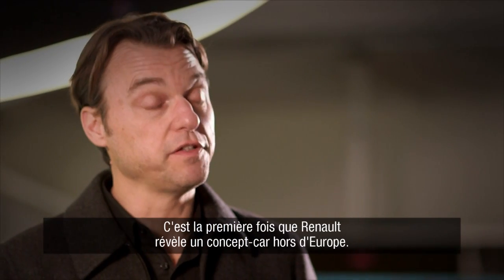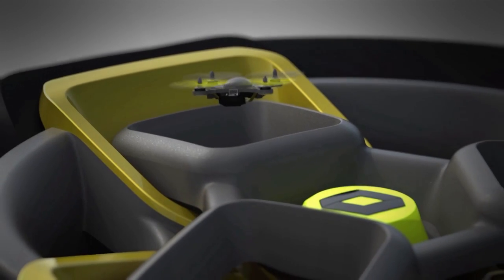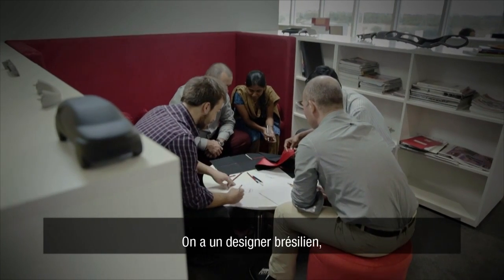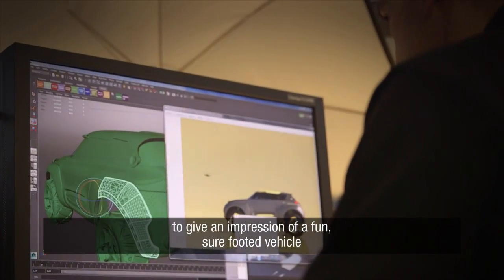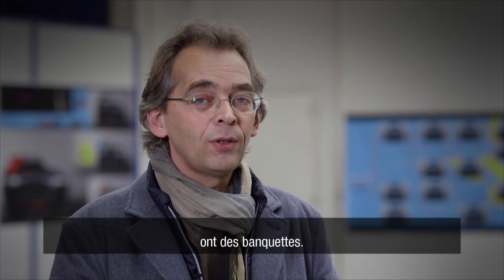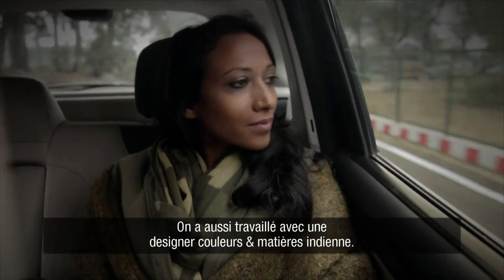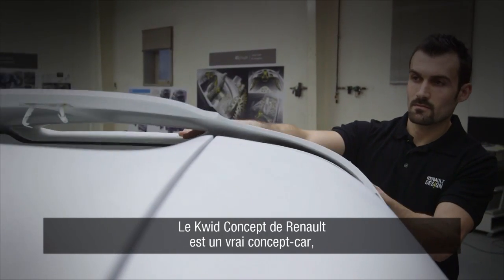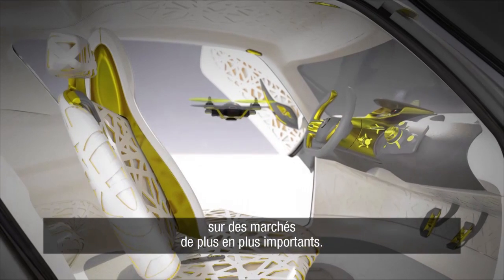Renault Kwid concept car, designed for international roads // Conçu pour les routes internationales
See how Renault Kwid concept car was designed, under the crook of Laurens van den Acker, Renault head designer.

// Découvrez la genèse Design du concept-car Renault Kwid sous la houlette de Laurens van den Acker, directeur de Renault Design.